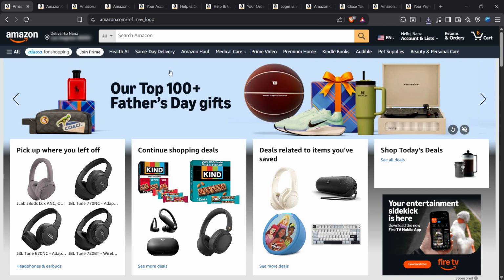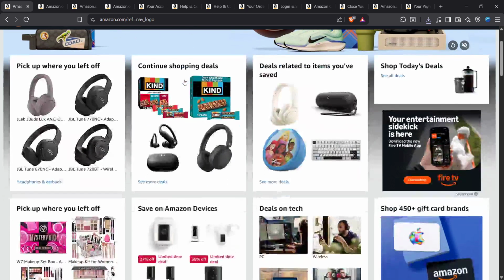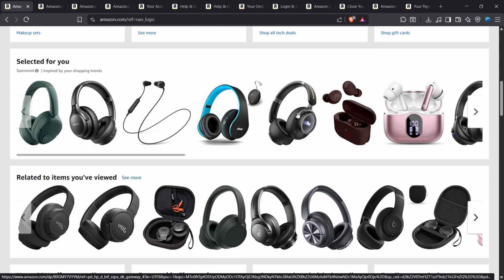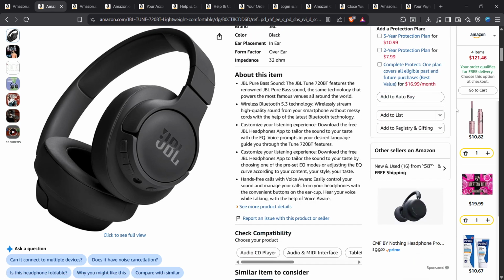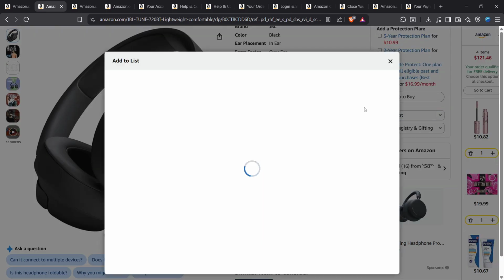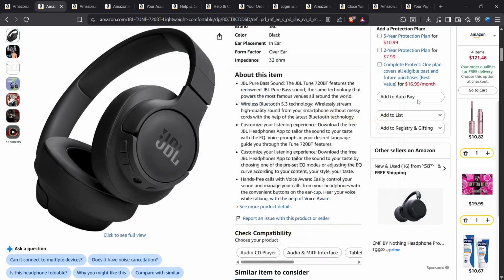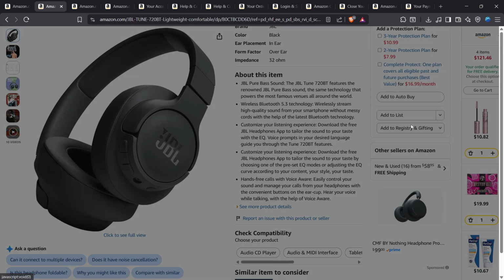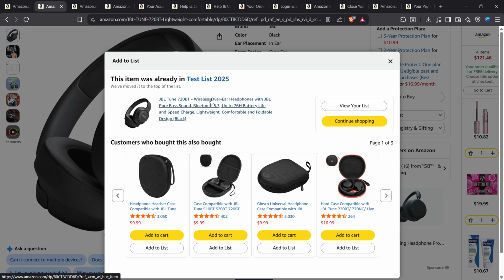How to add items to Amazon wish list (Step By Step 2026)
How to add items to Amazon wish list